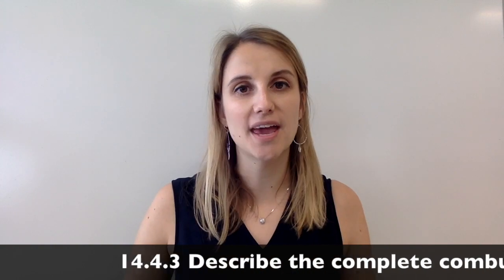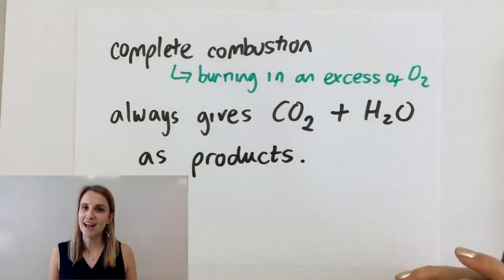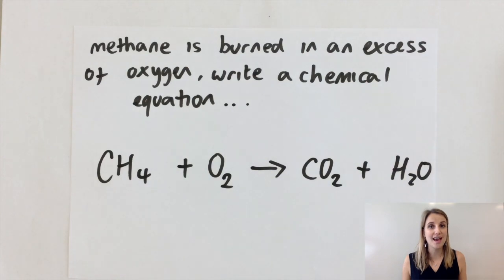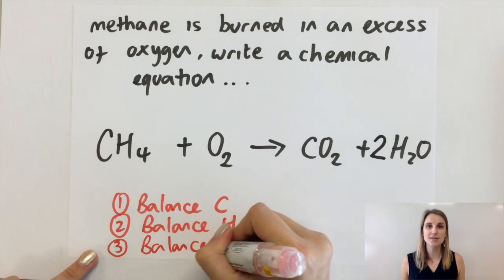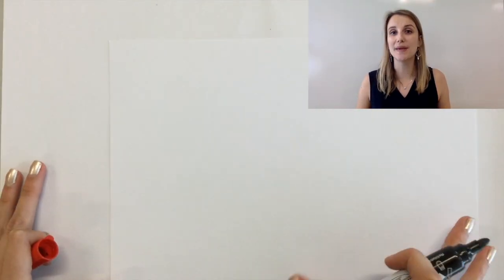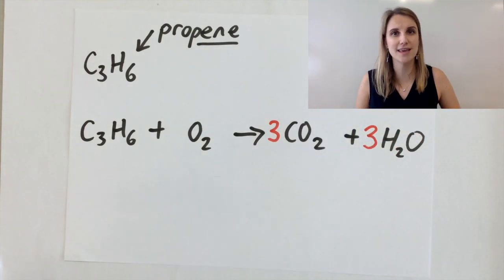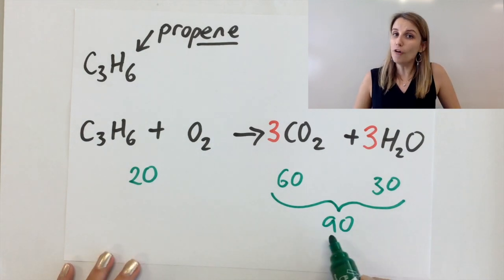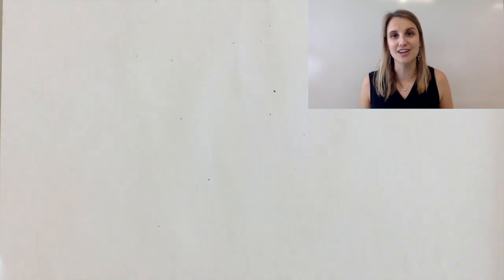Complete combustion of hydrocarbons with products and conditions GCSE chemistry organic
14.4.3 Describe the complete combustion of hydrocarbons to give carbon dioxide and water